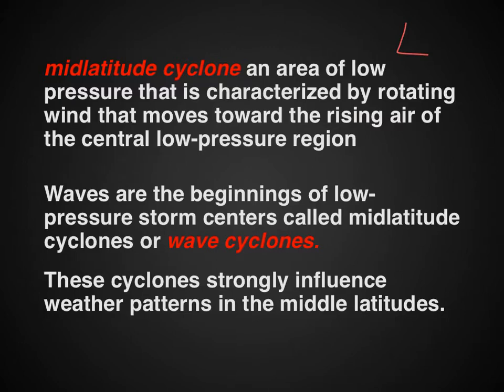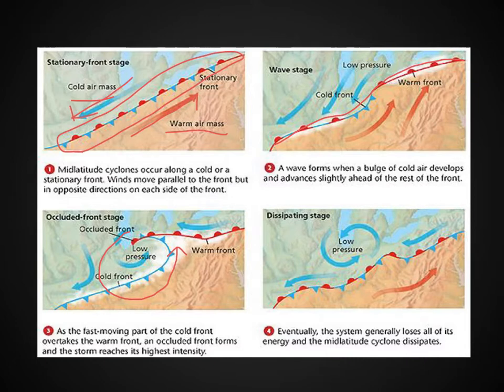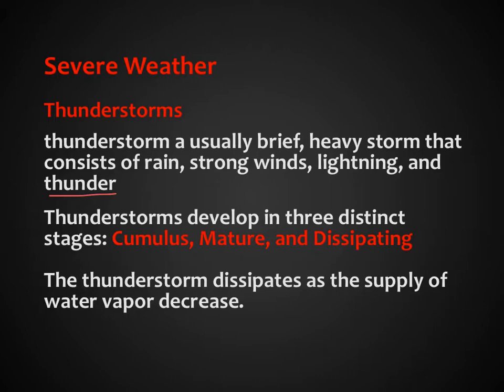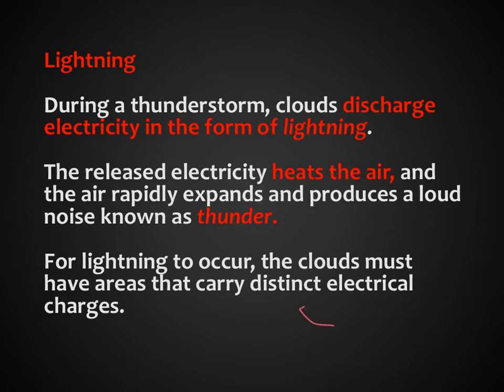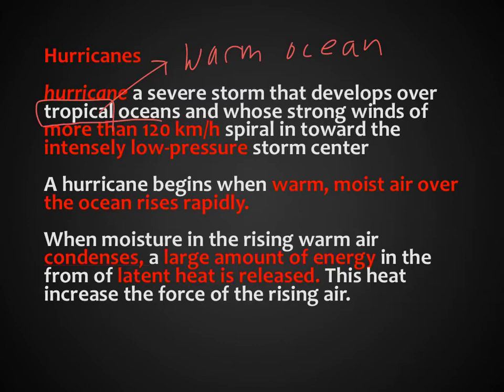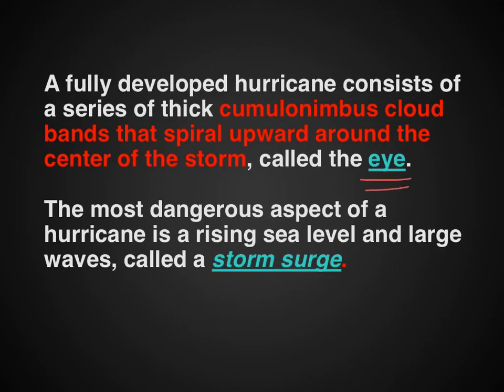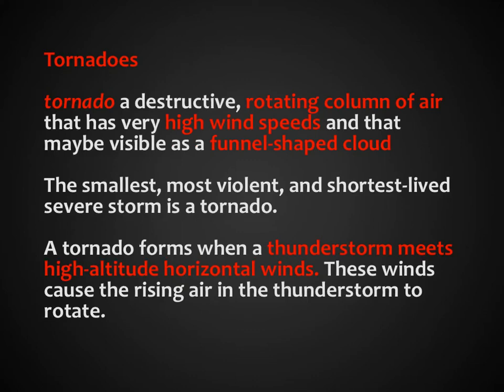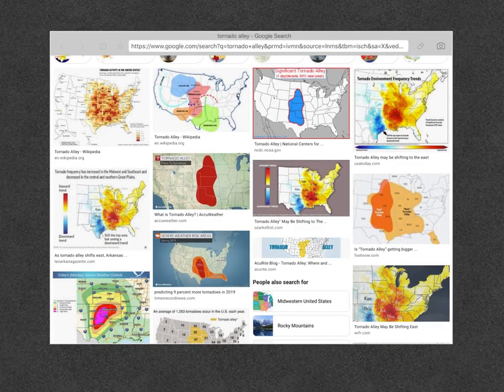Unit 9 Lecture 4- Severe Weather